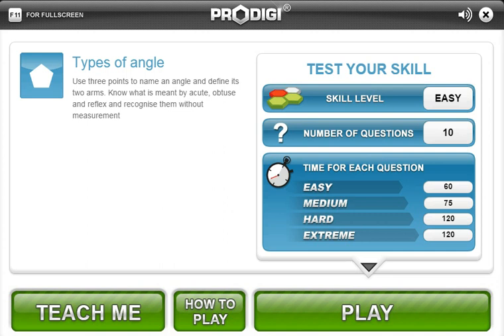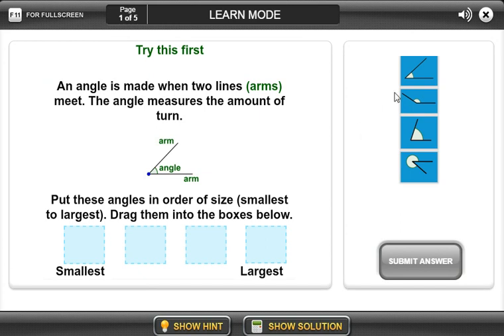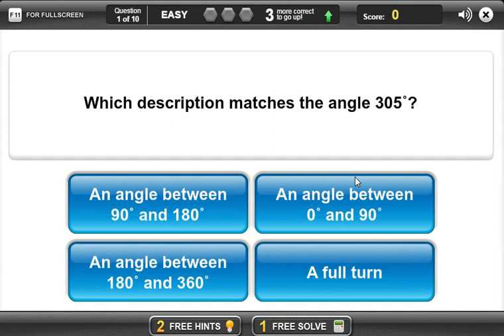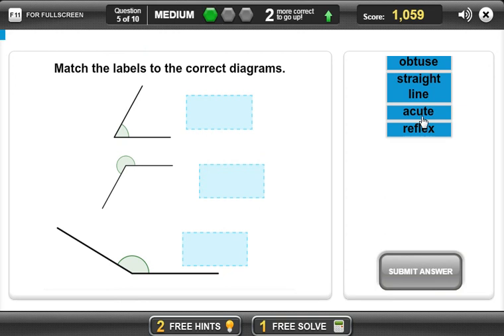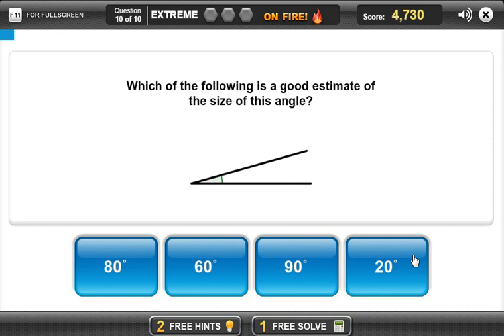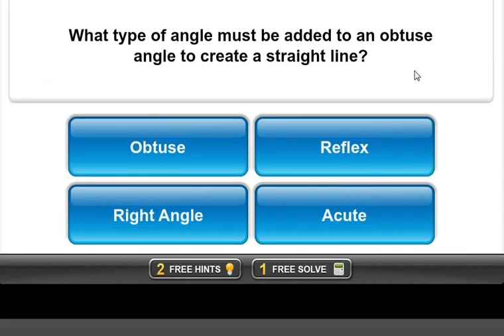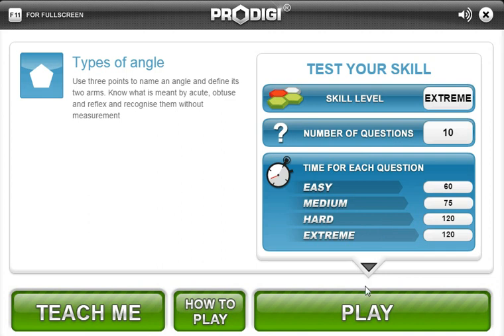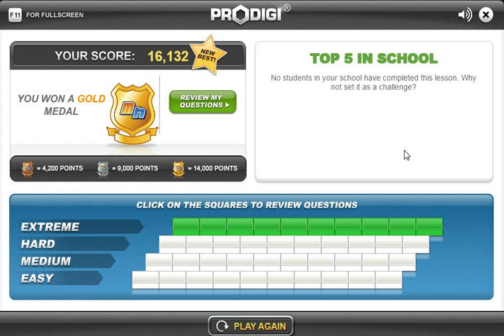Mangahigh Prodigi - deeper understanding through deductive learning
Explore how Mangahigh Prodigi challenges are used to develop deeper understanding and reasoning skills through deductive learning. What do students need to do to achieve a Bronze, Silver or Gold medal on Prodigi?